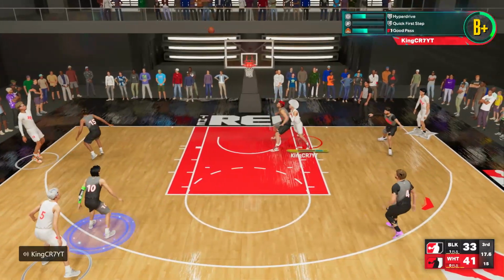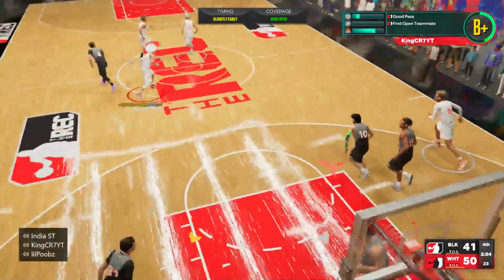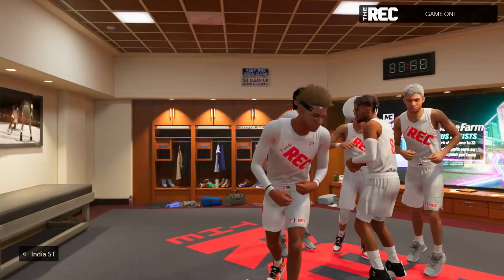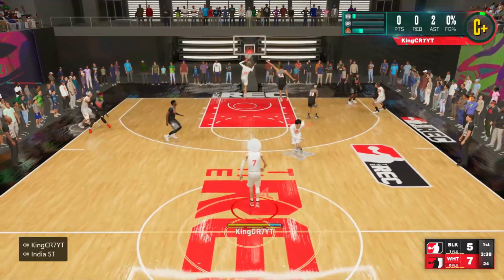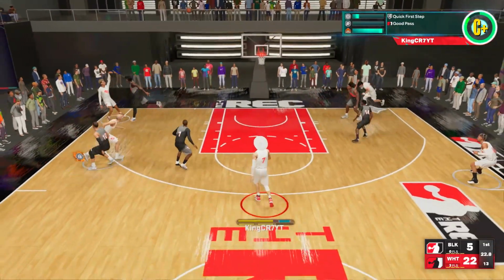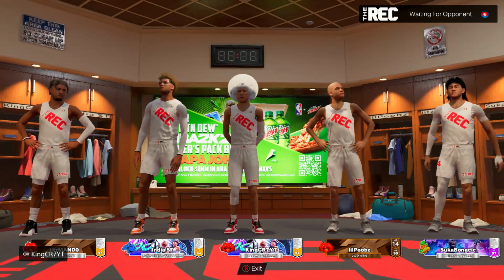5 TIPS TO BECOME A COMP POINT GOD IN THE REC/PRO AM IN NBA 2K23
nba 2k23,5 WAYS TO BECOMING A BETTER POINT GUARD IN NBA 2K23 , nba 2k23 next gen, next gen nba 2k23